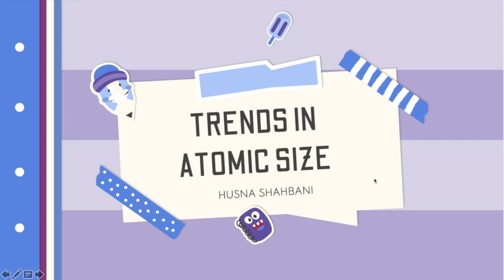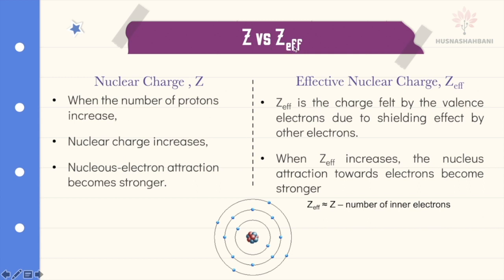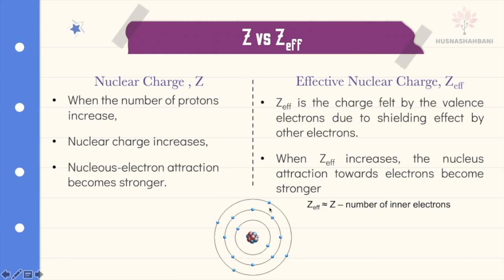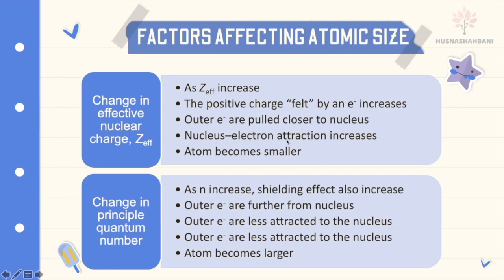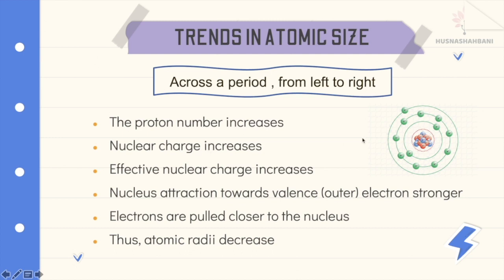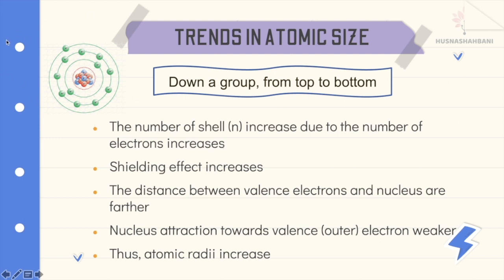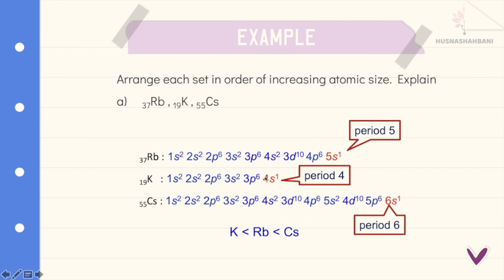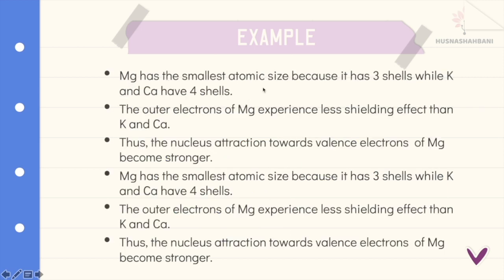Trends in Atomic Size